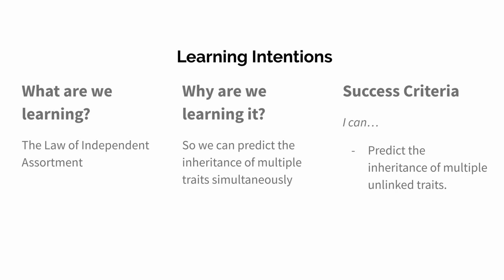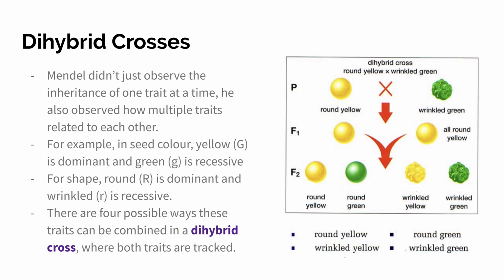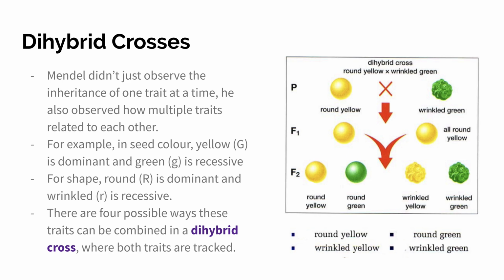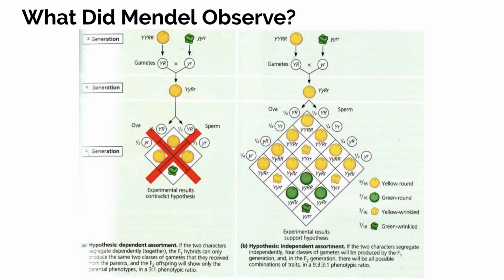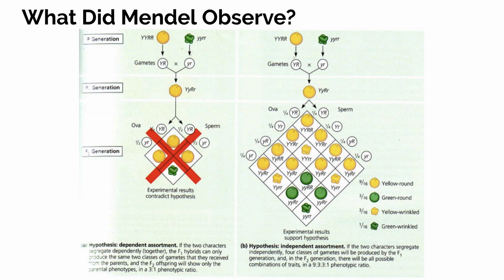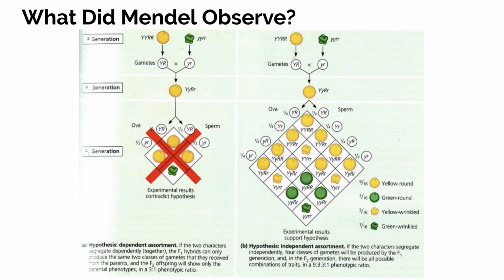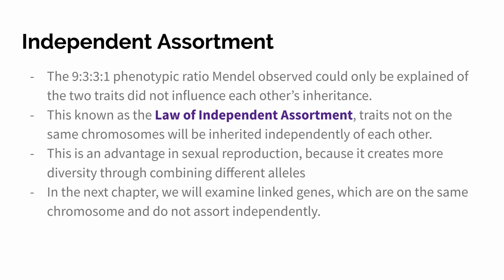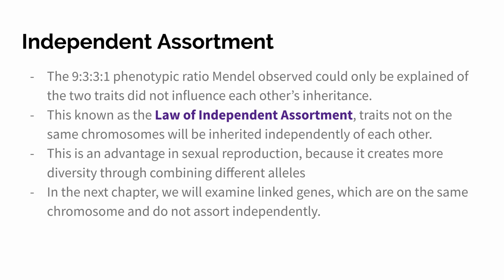Bio 30 6.2.1 Dihybrid Crosses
How do we predict multiple traits simultaneously?